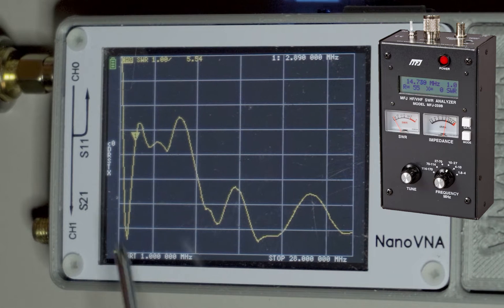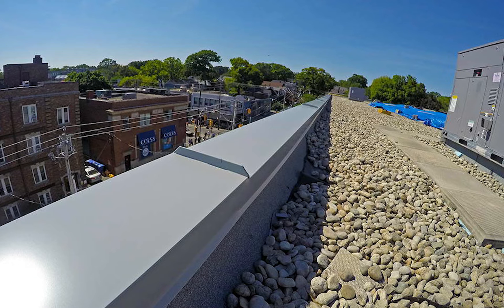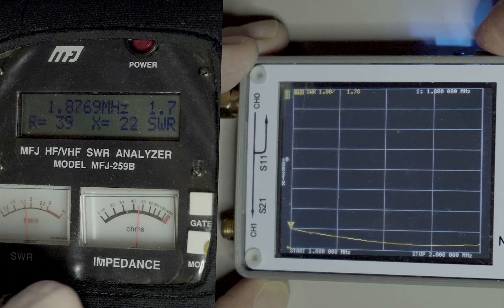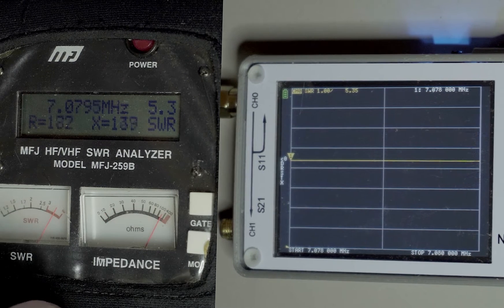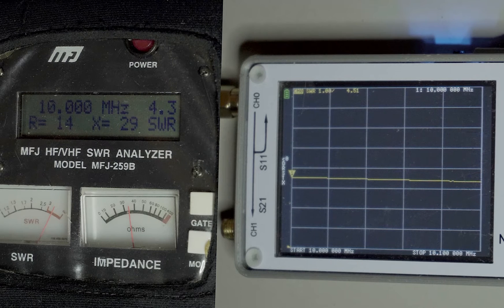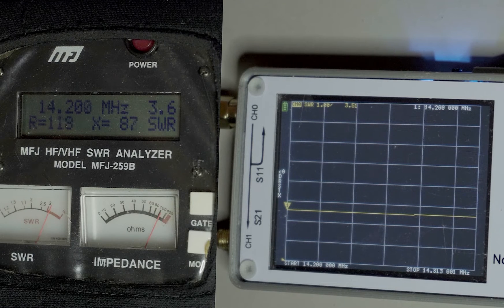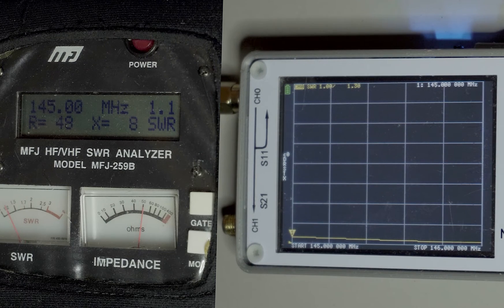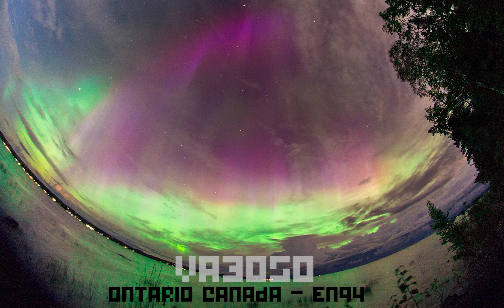NanoVNA vs. MFJ-259B Antenna Analyzer | SWR Comparison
I was curious about how accurate the NanoVNA was, so I compared it to my MFJ-259B HF/VHF SWR Analyzer on a few bands.  It turns out the two were very close, so I've now listed the MFJ analyzer on eBay!